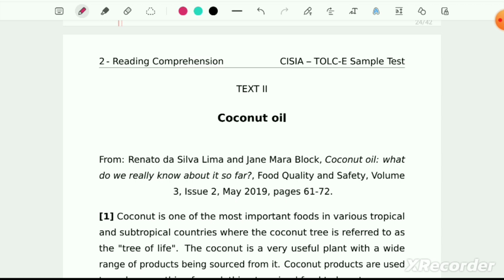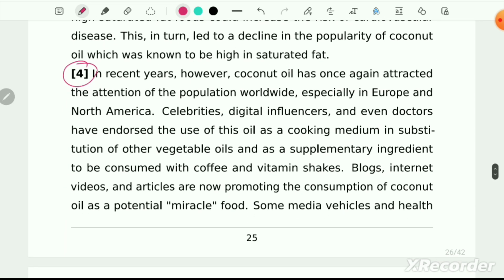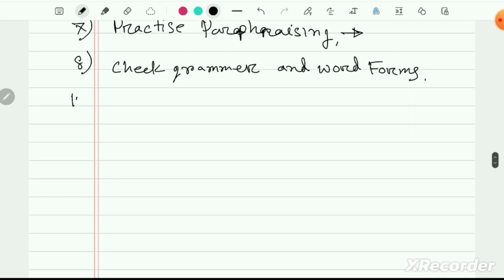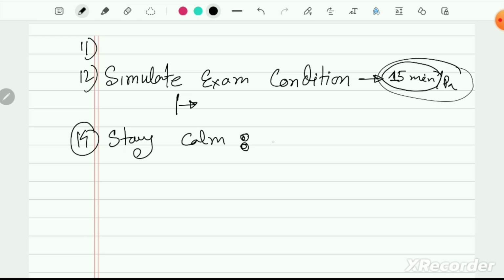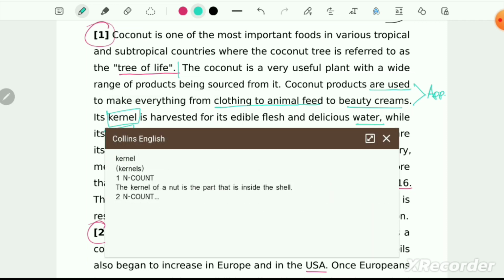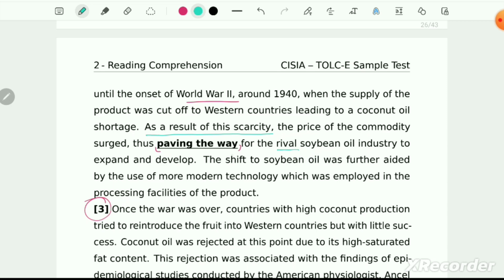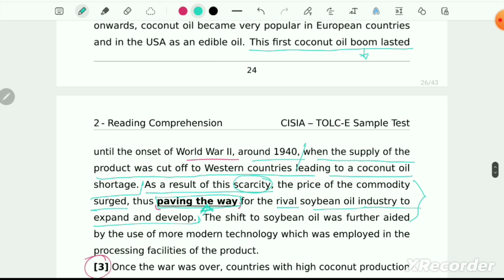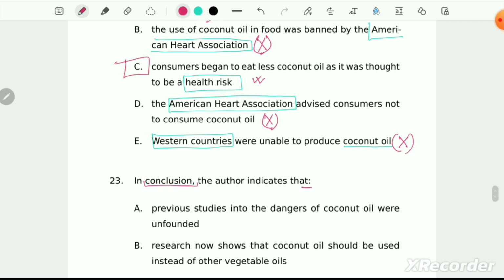TOLC-I & E english reading comprehension tips ( Italian University admission preparetion 2024)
To enhance your TOLC reading comprehension, adopt a holistic approach. Begin by quickly skimming the passage, noting headings and keywords. Prioritize time management, as each passage is time-limited. Underline crucial details and focus on question types (main ideas, specifics, synonyms, inferences). Use context for unfamiliar words. Practice paraphrasing and beware of 'True,' 'False,' and 'Not Given' questions. Maintain grammar precision and regularly practice with authentic materials. Review errors and expand vocabulary through extensive reading. Simulate exam conditions for timed practice. Above all, remain composed when tackling challenging passages.

T-3: Upcoming
T-2: Upcoming

TOLC-E

TOLC-F

Others